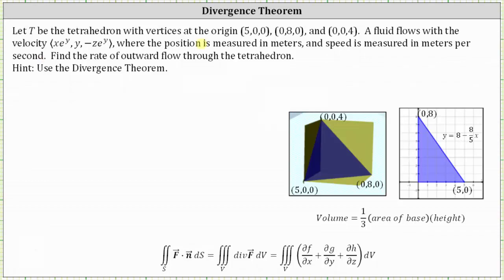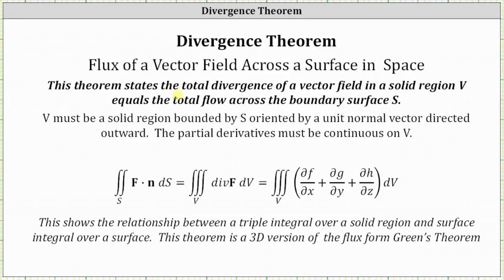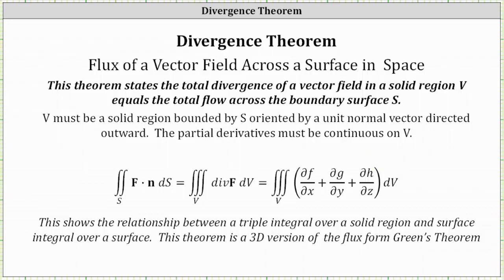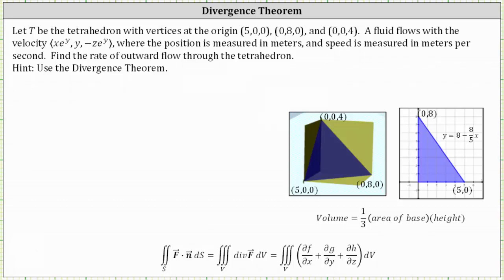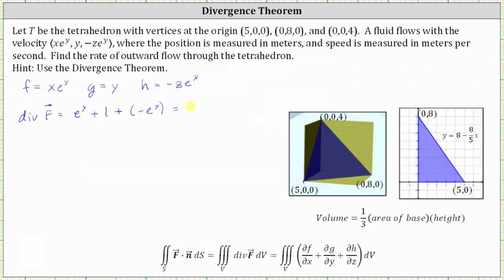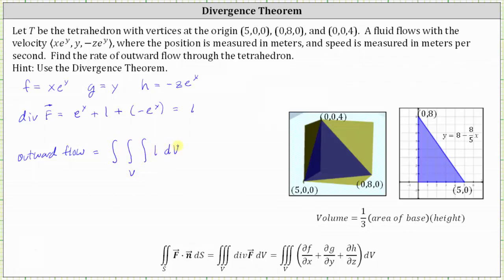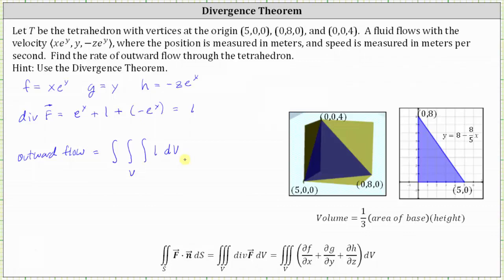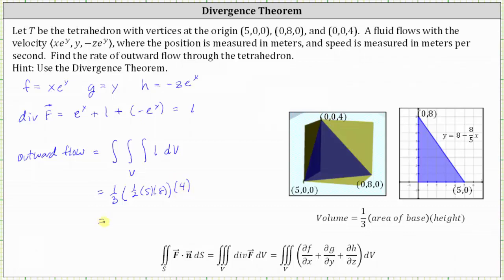Use the Divergence Theorem to Determine the Flux a Tetrahedron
This video explains how to apply the divergence theorem to determine the flux or flow across the surface of a tetrahedron.